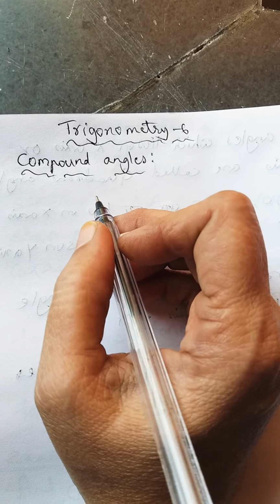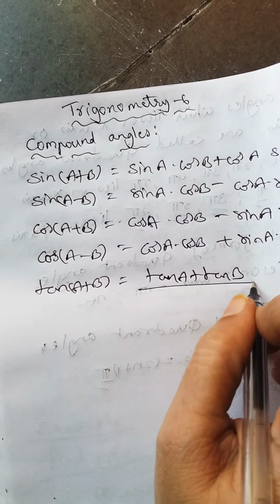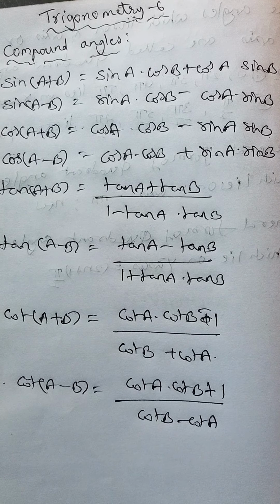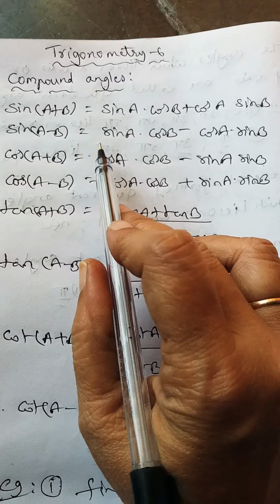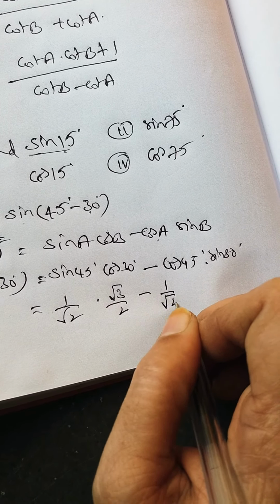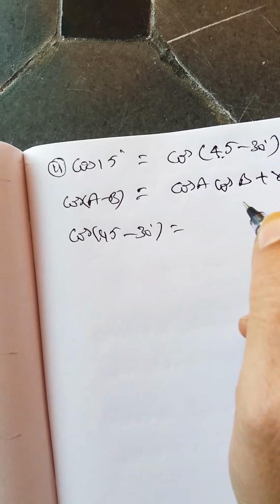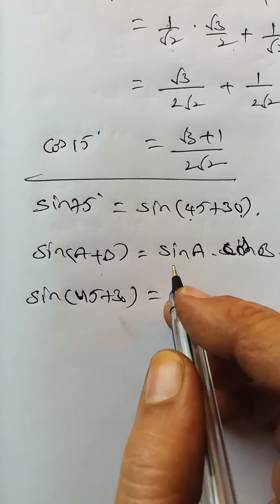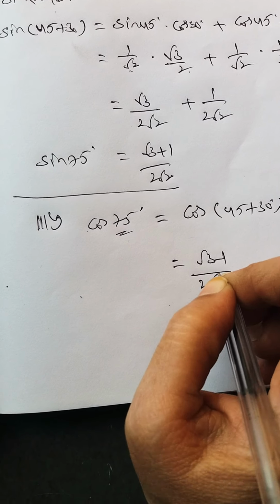TRIGONOMETRY-6 Compound angles for 8,9,10,+2 students also useful for CTET;DSC and competitive exams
TRIGONOMETRY-6
COMPOUND ANGLES
Finding  the value of sin15,cos15,sin75,cos75 .